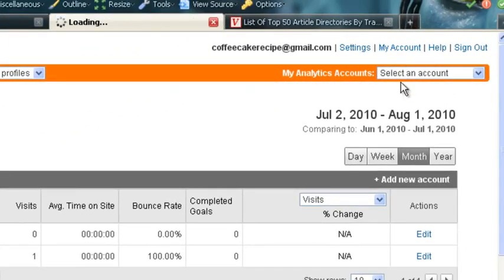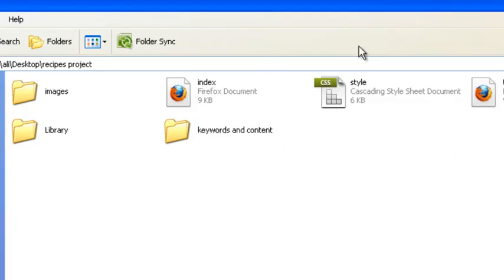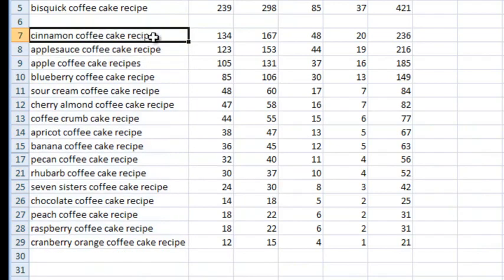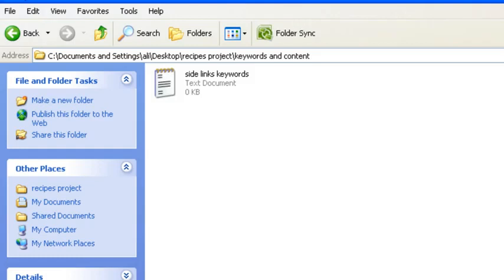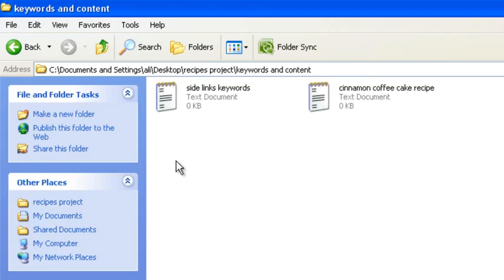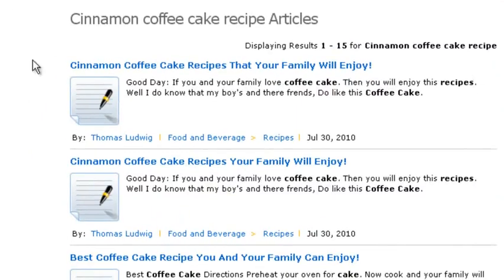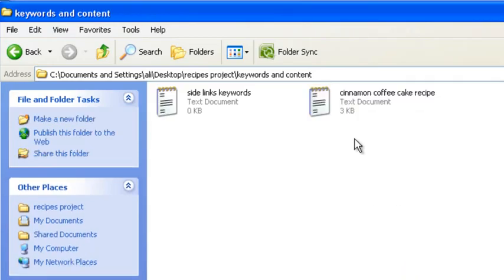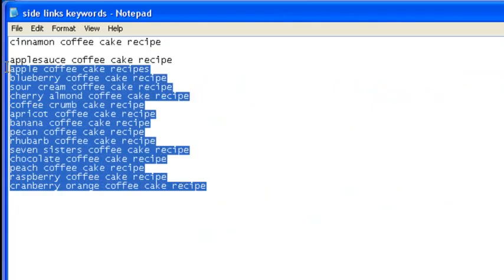Beginners SEO Tutorial Course Article Content